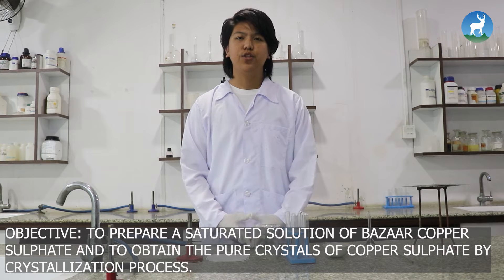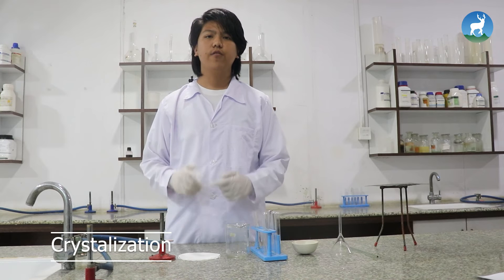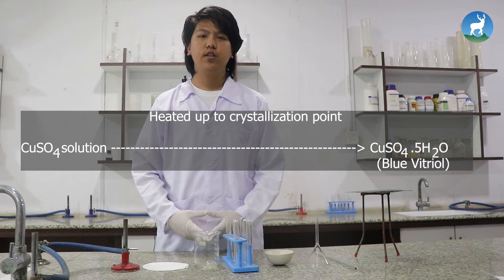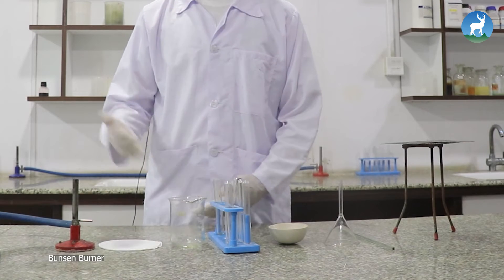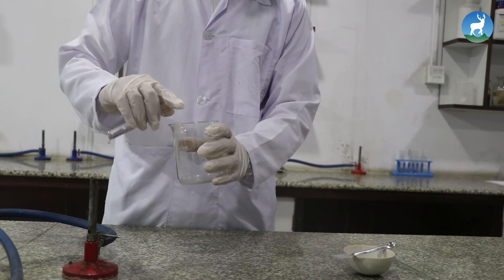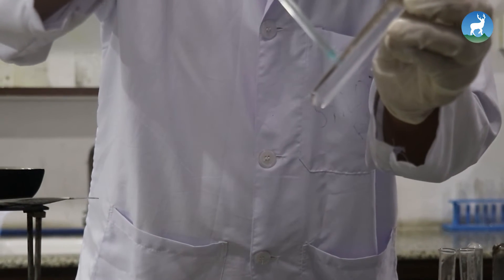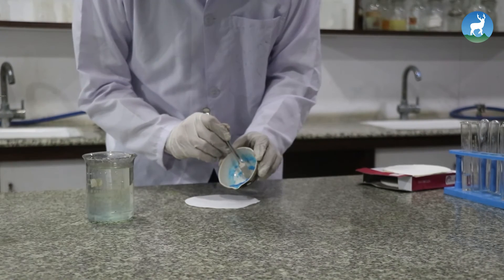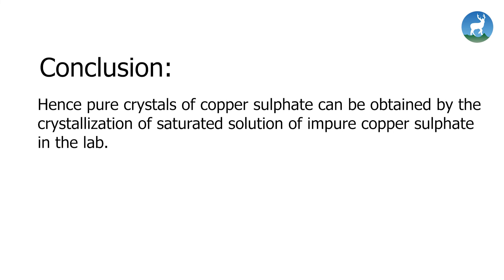Regular Friday | To prepare a saturated solution of bazaar copper sulphate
Regular Friday | To prepare a saturated solution of bazaar copper sulphate and to obtain the pure crystals of copper sulphate by crystallization process.